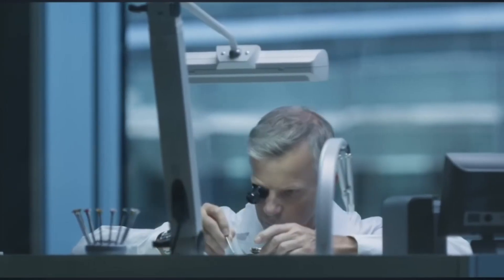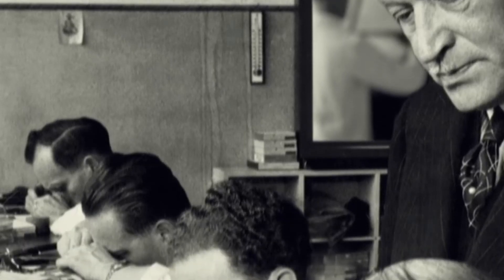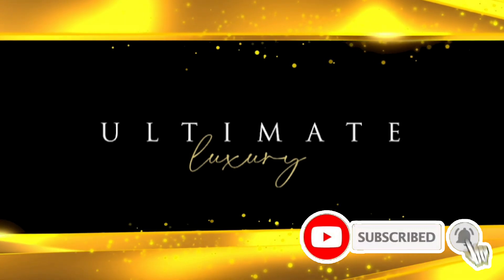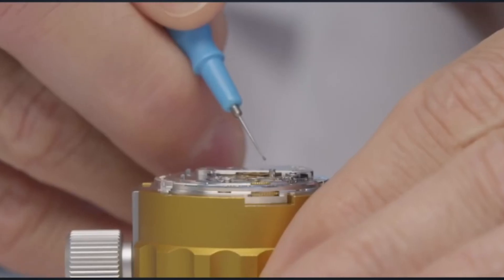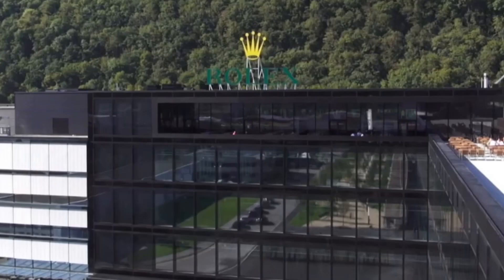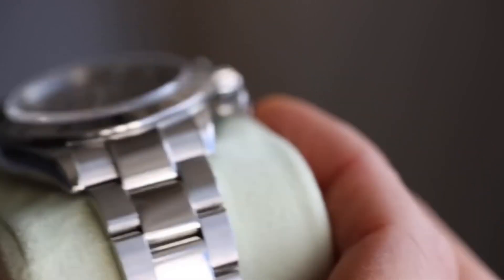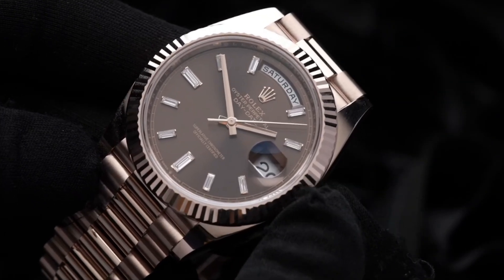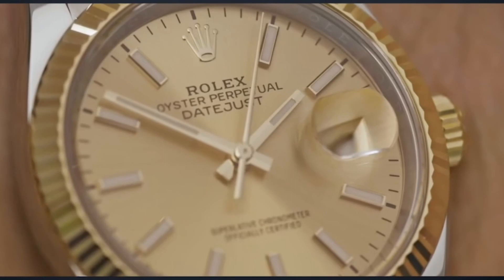5 ROLEX Watches You Should Invest In 2022 | Which Rolex Is The Best Investment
5 ROLEX Watches You Should Invest In 2022 | Which Rolex Is The Best Investment

Rolex watches are a one-of-a-kind item. A brand new retail one is nearly impossible to find leaving many to seek them out on the secondary market. To find a pre-owned Rolex, most customers must pay a premium on the secondary market. In today’s market, many watch collectors are left wondering which of the top  Rolex Investment Watches of 2022 are available for purchase and which one is best. Interested in buying a Rolex? What’s so special about this brand? There are countless reasons to buy a Rolex, whether it's for prestige, luxury, expressing yourself in style or just great admiration or respect for the brand, or maybe even investment motives. Rolex watches have always been a collector's favorite and it seems that they're also a wise investment.

Today we are looking at the Top 5 Rolex Models that are very likely to increase in value in 2022. So we have selected for you these 5 Rolex Watches you should invest in this 2022.

Time Stamps:

00:00 Intro
02:44 The Rolex Explorer II reference number 216570
04:26 Rolex Cosmograph Daytona Green Dial - John Mayer edition
06:18 The Rolex Oyster Perpetual with Tiffany and Cotton Candy dials
07:41 Rolex Day-Date reference number 228235

What are your thoughts on these models? Which one is missing?
Enjoy your watches!

If you like this type of content, be sure to subscribe to Ultimate Luxury, like, comment, and hit the notification bell so you can stay up to date on future videos!